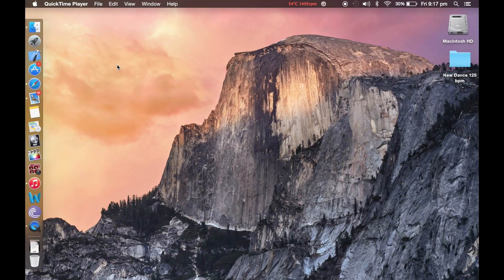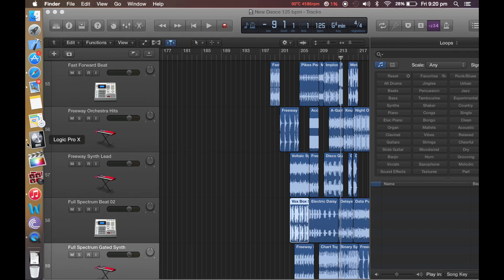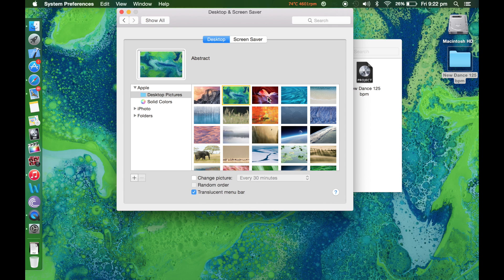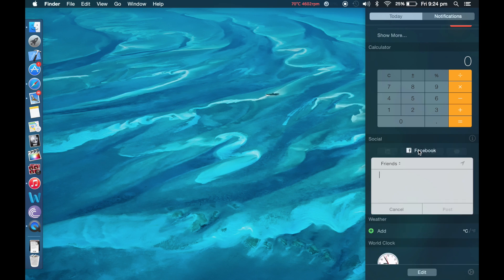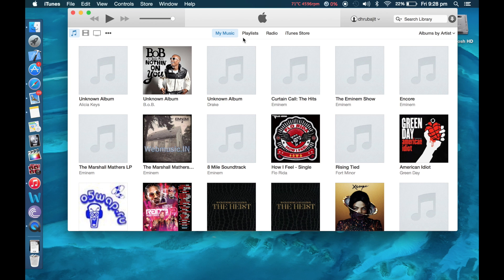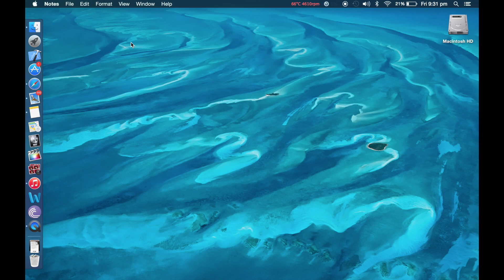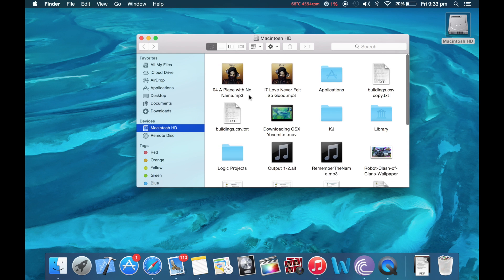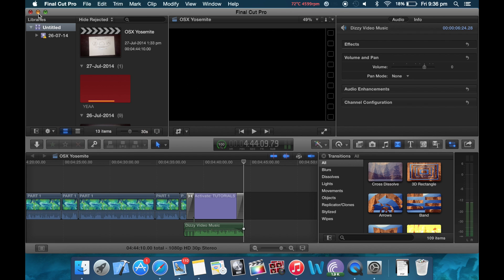Hidden Features Of OS X Yosemite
Hello There This Is My personal Top 10 Features of OS X Yosemite!